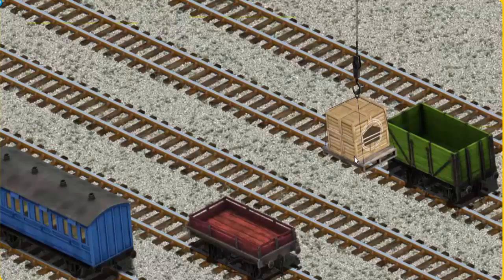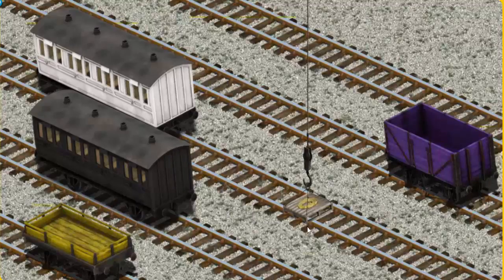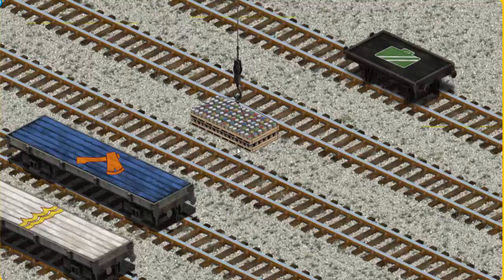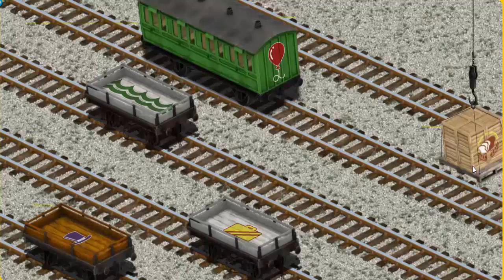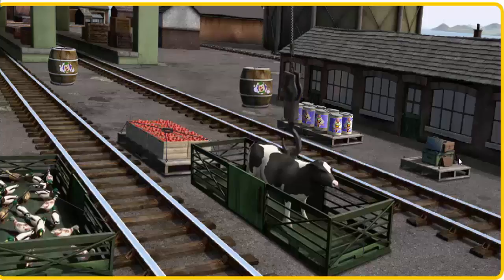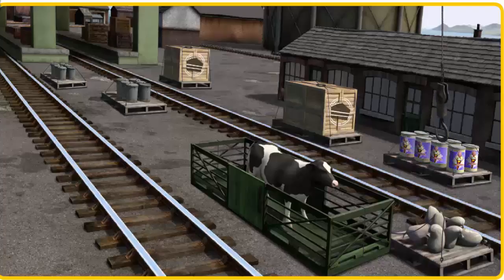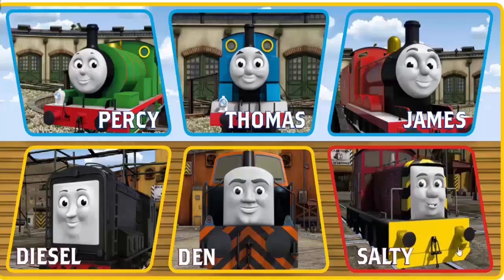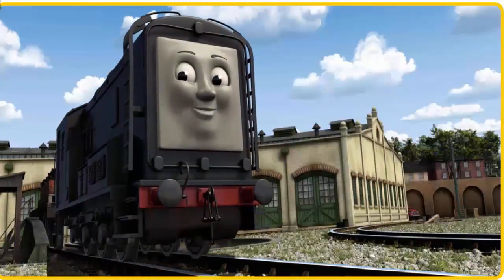Thomas and Friends Baby Games for Children - Thomas Lift, Load And Haul Full Games for Kids